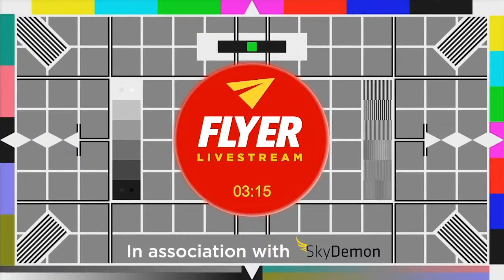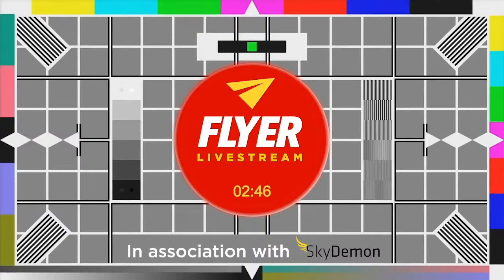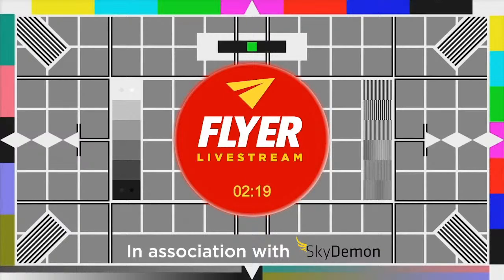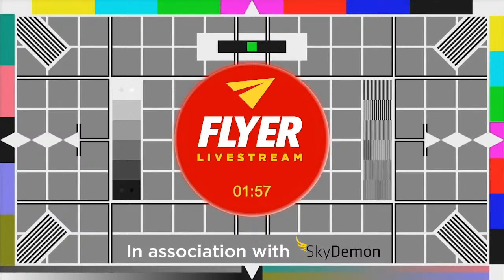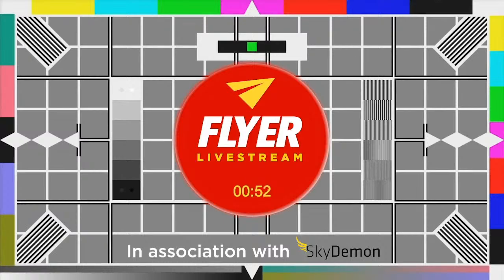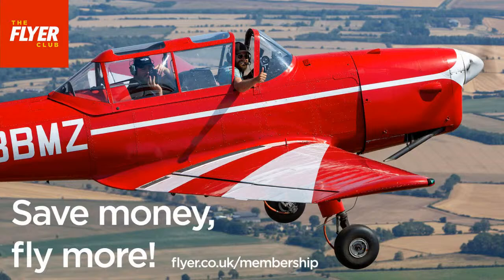FLYER Livestream 23 Feb 2023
Join us live at 7.30pm! We'll be chatting to the chairman of Flying Scholarships for Disabled People, Guy Bowen, and Fantasy Hangar is all about racing aircraft.